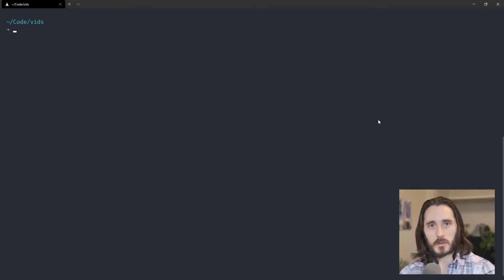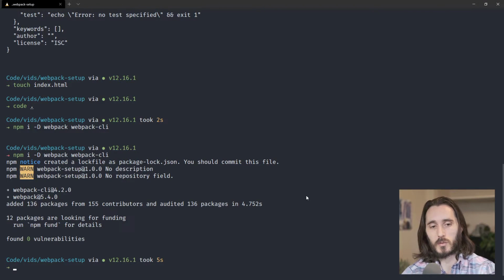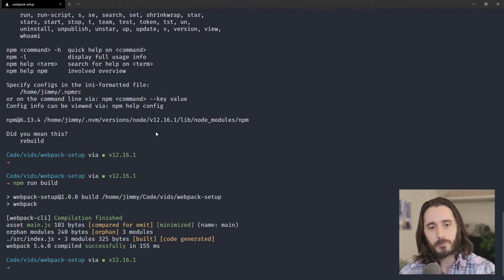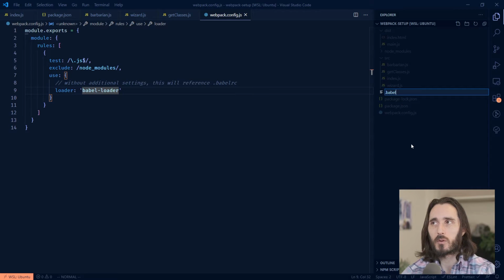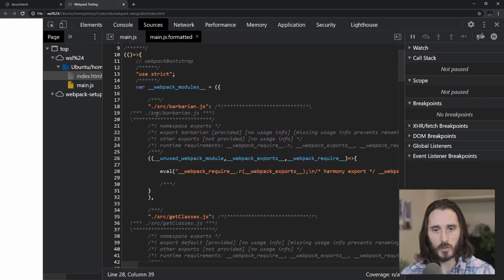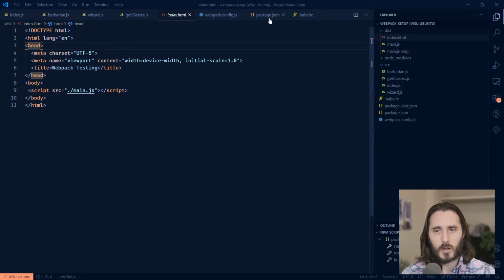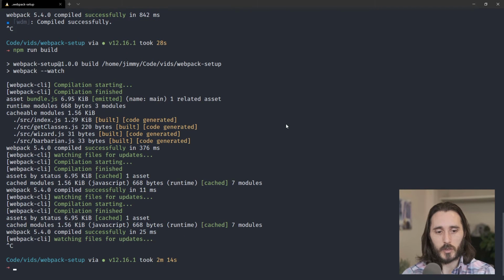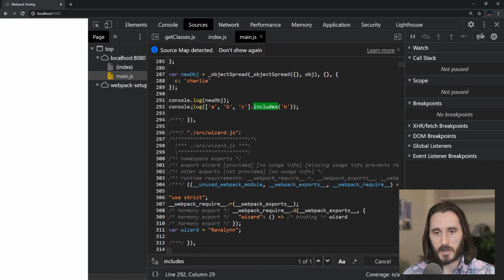Creating and Understanding a Basic Webpack 5 Setup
Webpack can be a complicated beast, and I've encountered many developers that will just avoid anything to do with it. But if you take a little time to learn the fundamentals, I assure you that you'll save yourself some time and trouble in the future.

By the end of this video you should understand the minimal parts required to get Webpack working, as well as how to get modern Javascript transpiling and working with a default set of cross-browser support through Babel.

❗❗ IMPORTANT UPDATES ❗❗
### webpack-dev-server update
`webpack-dev-server` released version 4 on 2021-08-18, which has a breaking change for this video. In the `webpack.config.js` file, under `devServer`, the `contentBase` property has been changed to `static`. If you use `contentBase`, like I do in the video, you'll get an error. You can either use `webpack-dev-server` ^3.11.0 (which is what this video uses) and just follow along with the video, or you can install the latest and update to the required change.

And here is a link to the migration guide from v3 to v4:

### WINDOWS USERS
Some of the scripts I make to set environment variables will not work on Windows. I've made a video to fix that issue here:

### Hot Reloading issues
Your issue might be different, but just in case -- If you are having troubles with hot reloading check out this video, also in the Webpack playlist on my channel, which shows a fix:

00:00     - Introduction
02:42     - Creating the project
06:54     - Introducing Webpack to bundle our JavaScript
11:12     - Example of minimal output under the hood
14:40     - Babel transpiling through Webpack config file
22:25     - Switching between development and production modes
24:08     - Source maps for debugging
25:26     - Watch mode for rebuilding on save
26:40     - Development server for hot reloading on save
29:30     - Custom entry and output path
32:52     - Dynamically set development or production environment
36:37     - What is still missing with babel-preset-env
40:28     - Wrap-up